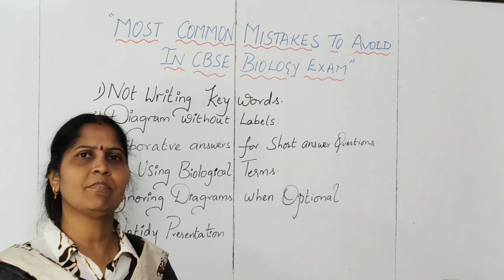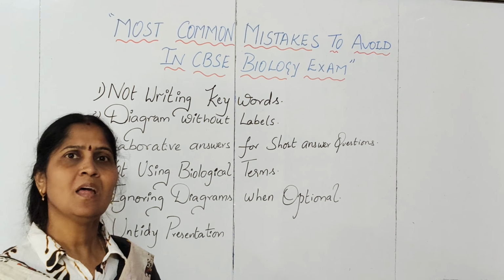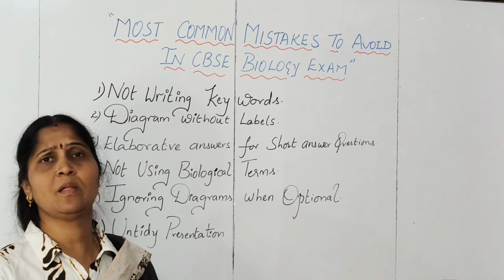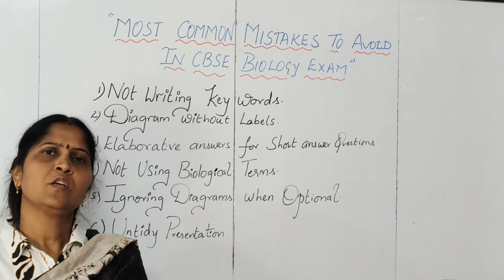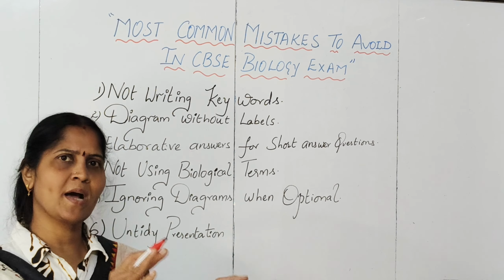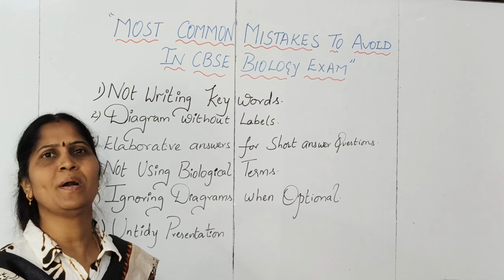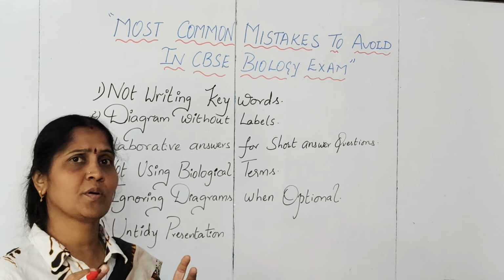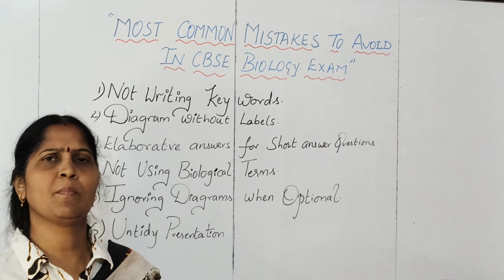✨Common mistakes to Avoid🙏class10th exam cbse ssc share 👉👍